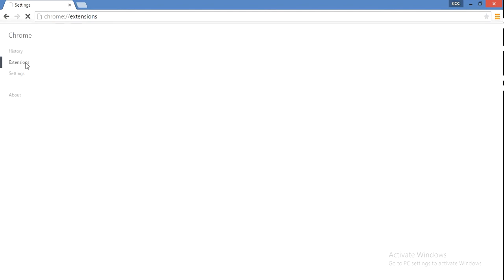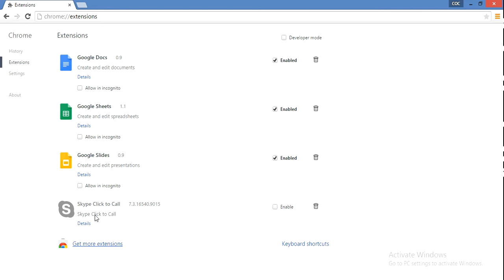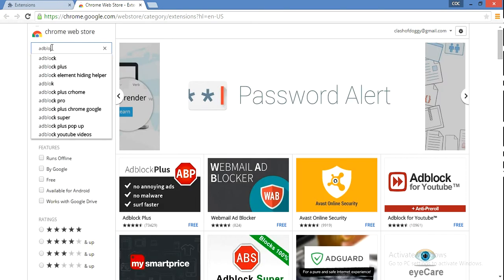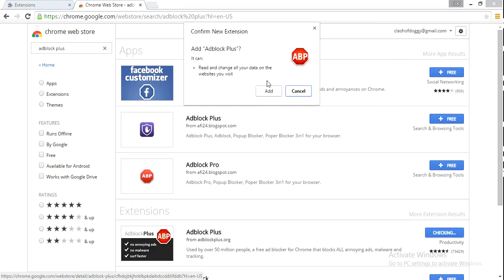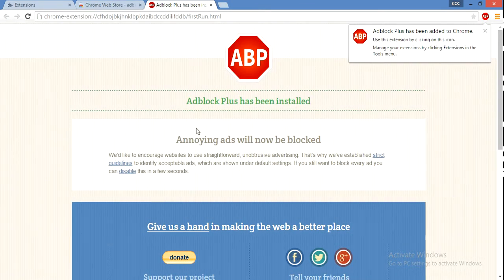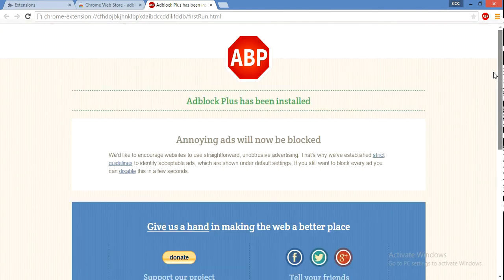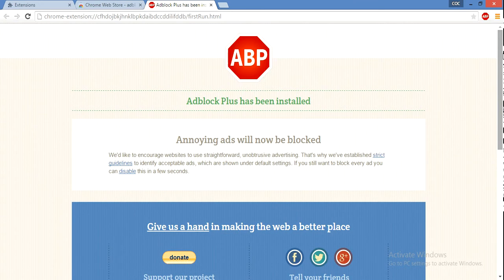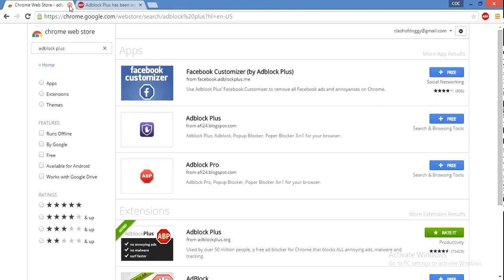How to disable ads on Chrome for free!!!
for free giftcards visit-

will get additional points

and android users must use the code "bkzyrsku" for additional points